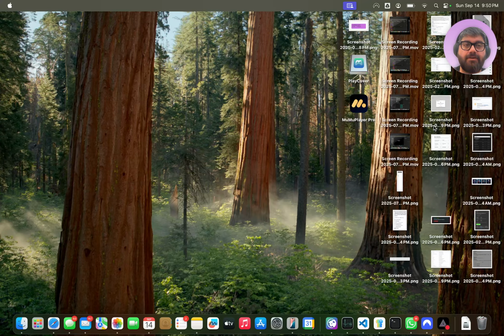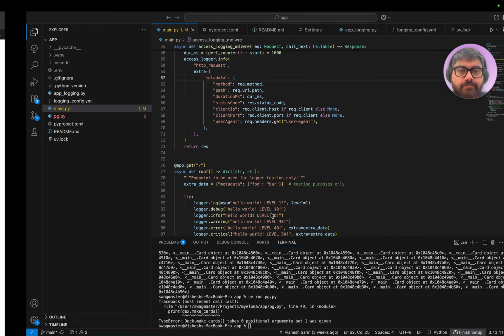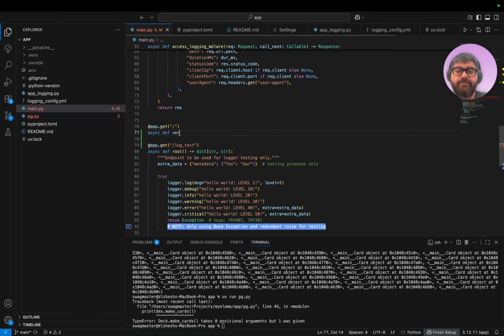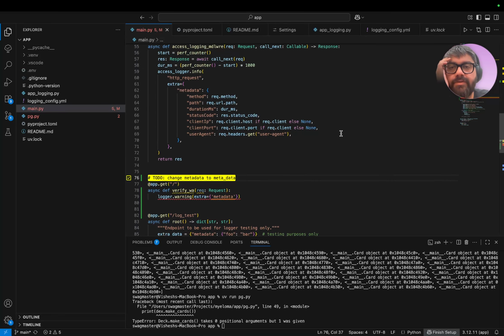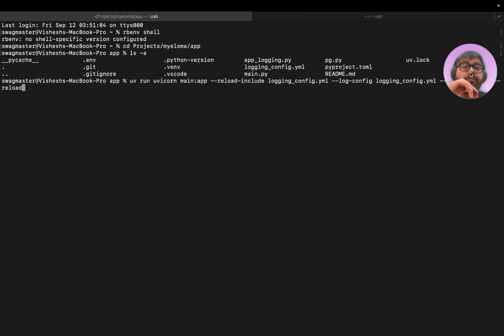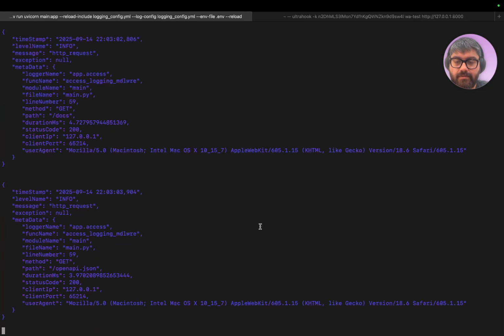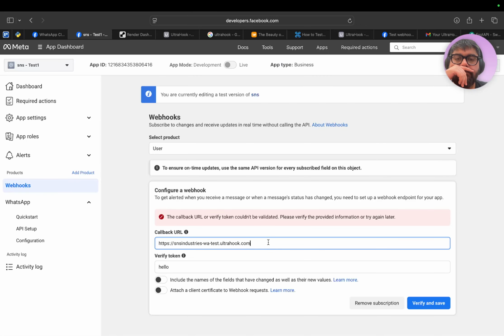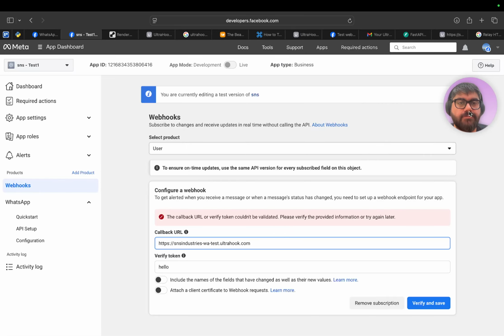CAN'T GET IT - Building Apps with FastAPI - Episode 29